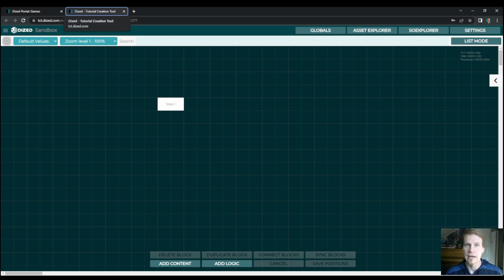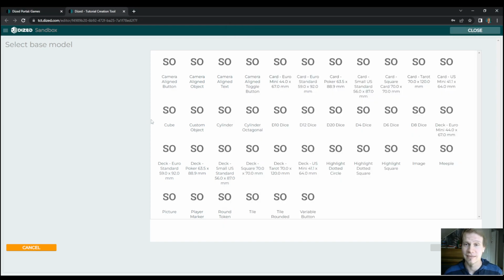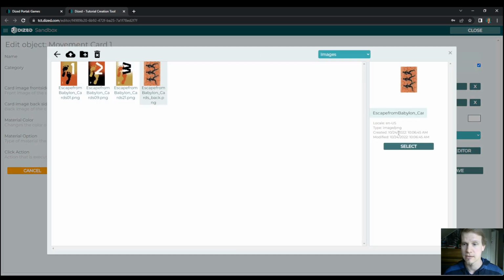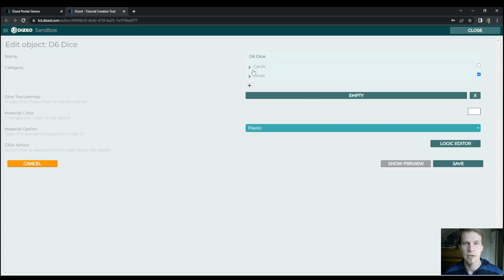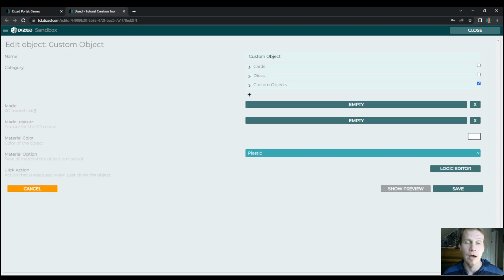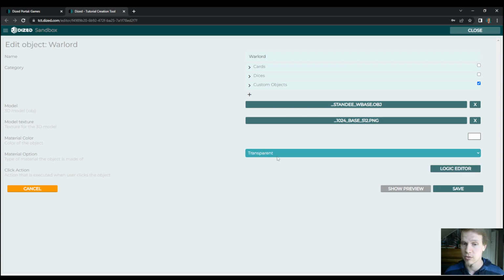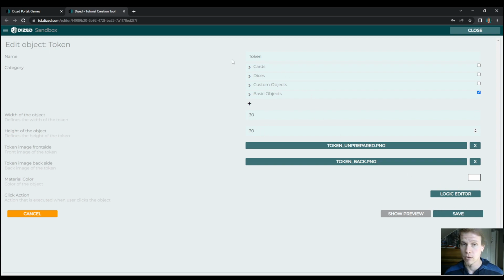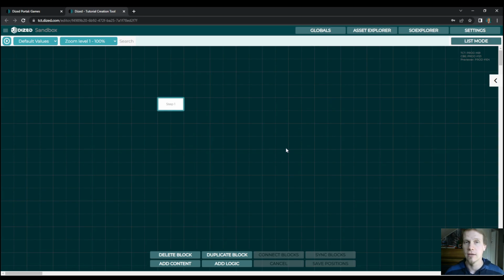Dized Creation Tool Tutorial: Creating (smart) objects in the Dized Creation Tool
This example shows how to create (smart) objects (SO's) in the Dized Tutorial Creation Tool (TCT).
It shows how to create:
- a card
- a die
- custom object (model) and
- a token